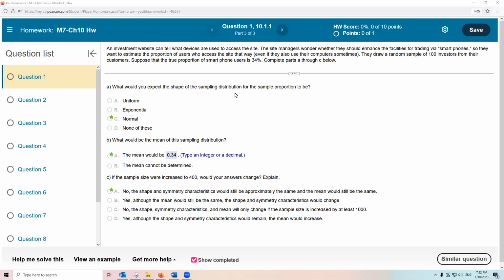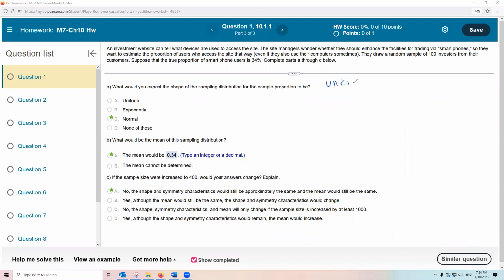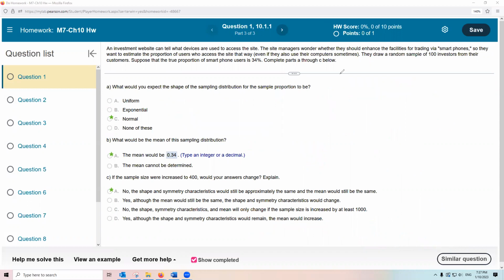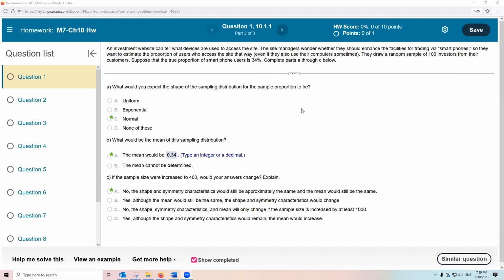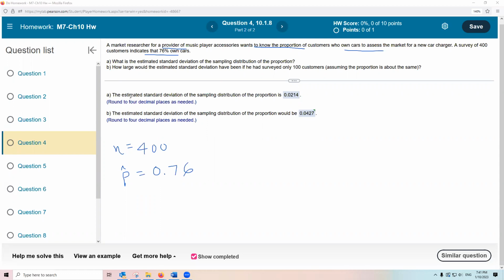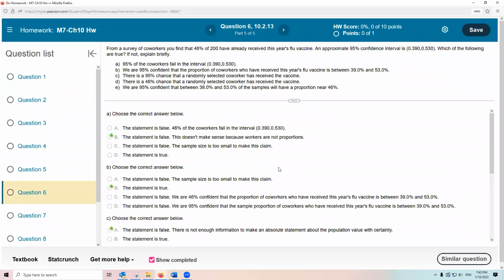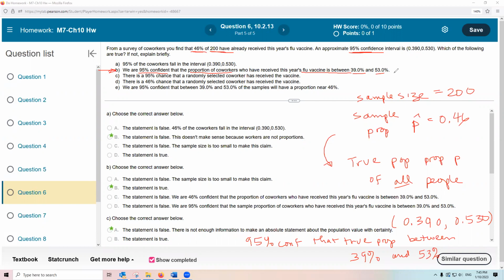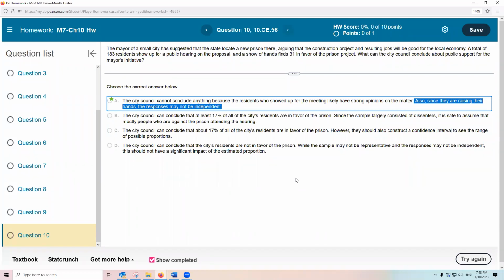STAT211 - Module 7 - Chap 10 HW